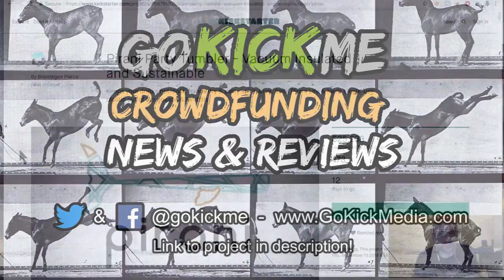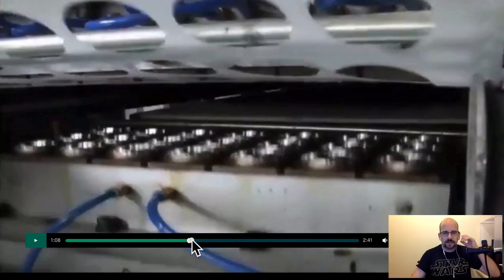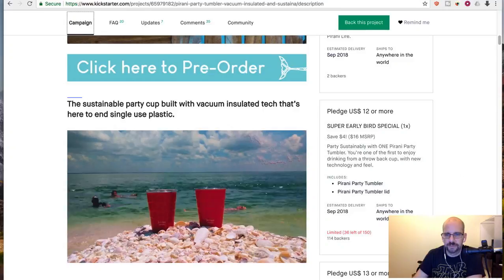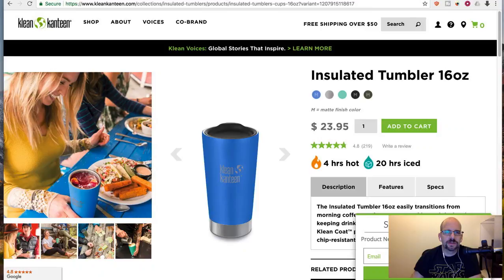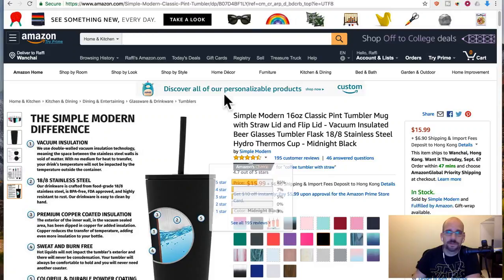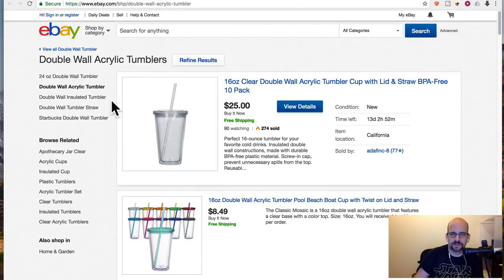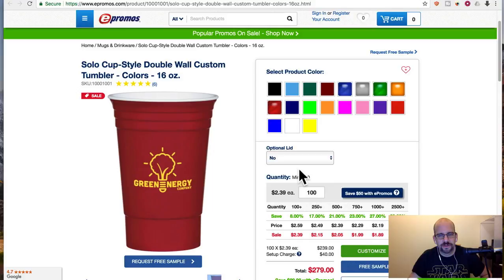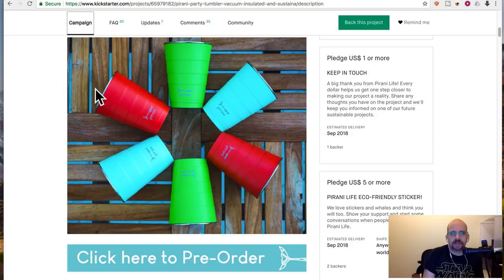Pirani Party Tumbler - Expensive Solo cup? - Crowdfunding Preview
It looks nice, but what else is on the market?